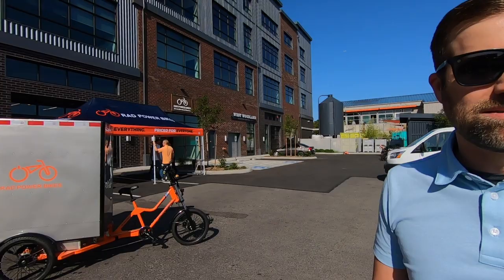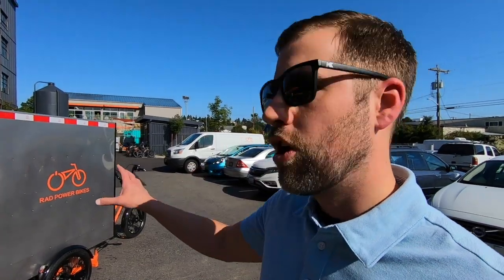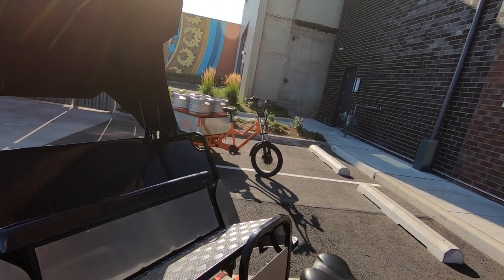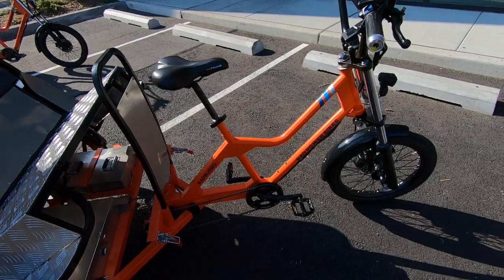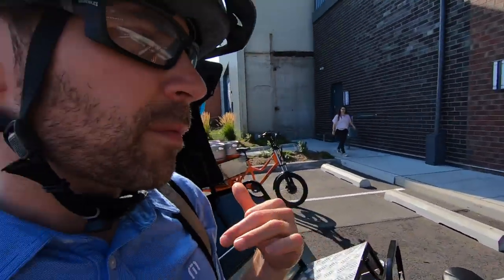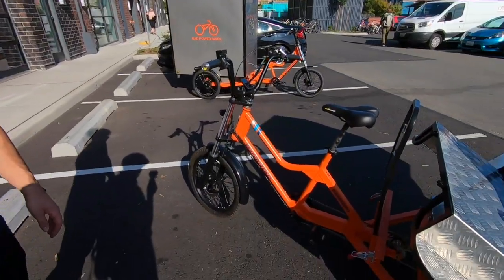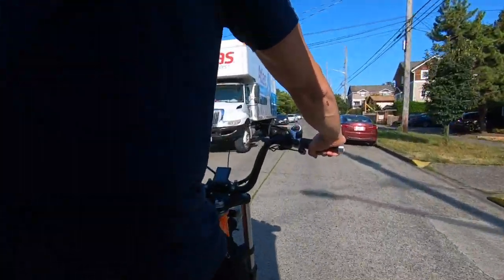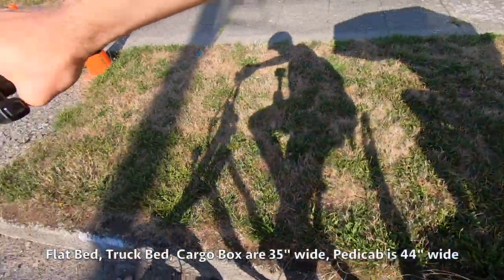2019 Rad Power Bikes RadBurro Review - $5.8k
The 2019 Rad Power Bikes RadBurro is a commercial grade, heavy-duty, utility style electric trike with four bed options including flat, truck bed with sides, hot/cold insulated box, and covered pedicab passenger seat. Borrows components and hardware from mopeds and motorcycles for added strength and durability, 6-ply 17” tires, double-crown suspension fork, hydraulic disc brakes with locks, 10-gauge spokes, alloy chain guide. Integrated headlight and two tail lights with bright brake mode, blinking turn signal mode, chirp horn, traditional reflectors, and optional side mirrors for improved safety. Adjustable seat height and handlebar angle for improved fit, onboard quick-charger with retractable cord, easy-access swappable battery box under tilt-up bed, plastic fenders and chain guide, minimum two order quantity.